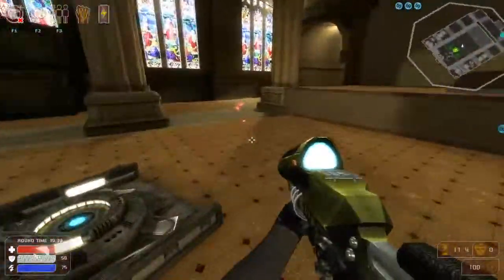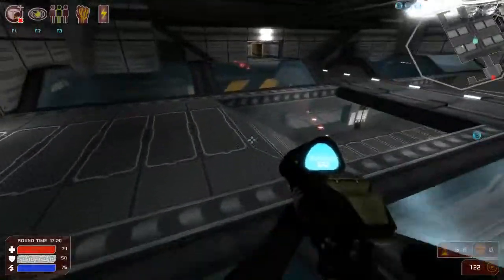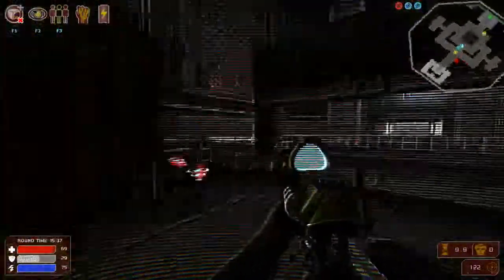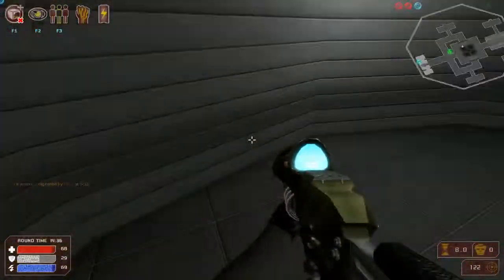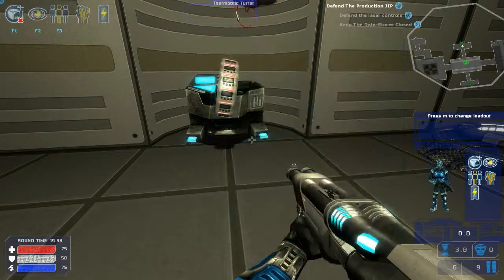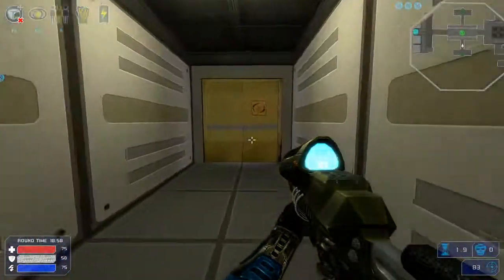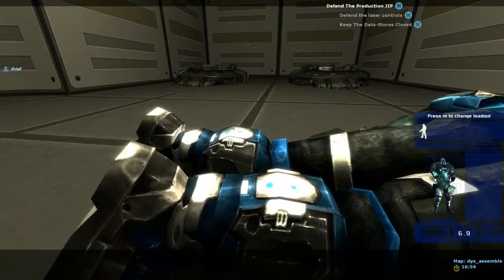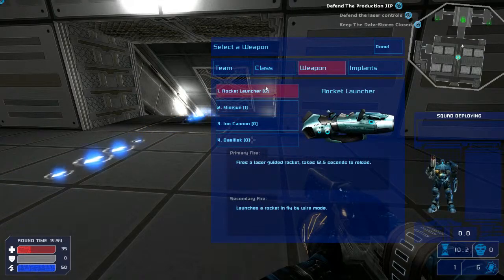Introduction to Dystopia - 1 / 3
I want to make this game a little more popular. I want some teams to scrim with, friends to play with, and maybe even a league in the distant future. Just thought I'd see if you guys were interested.
I'm not good at talking to myself though, so... this might not be the best explanation. I'd do more let's plays if I were good at it.